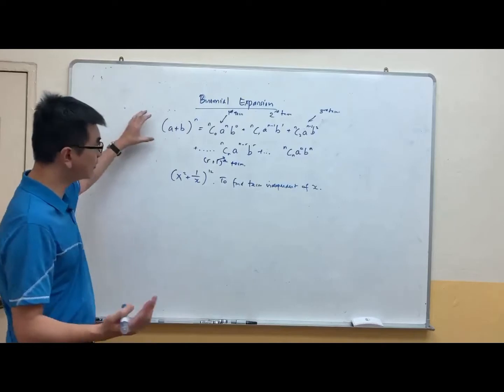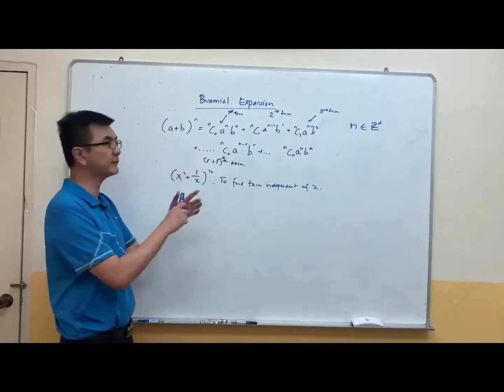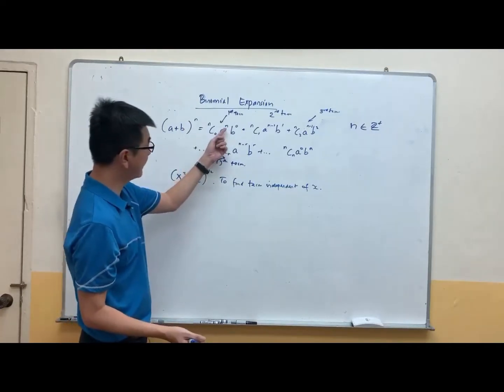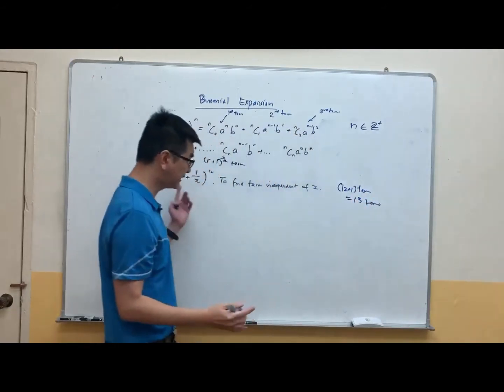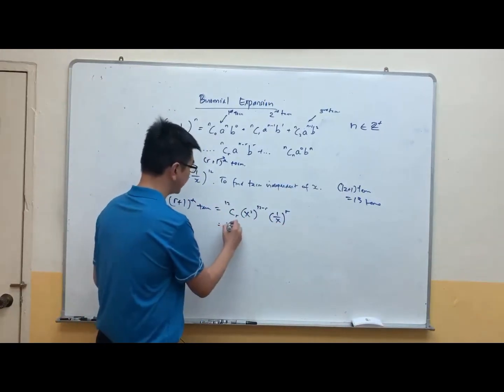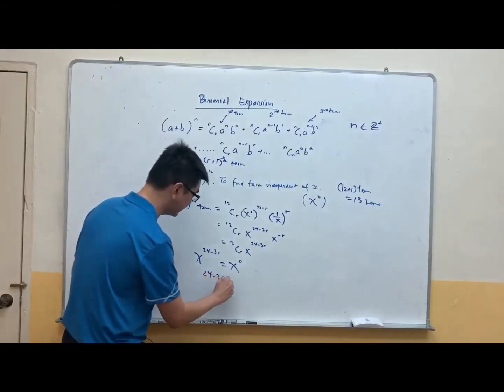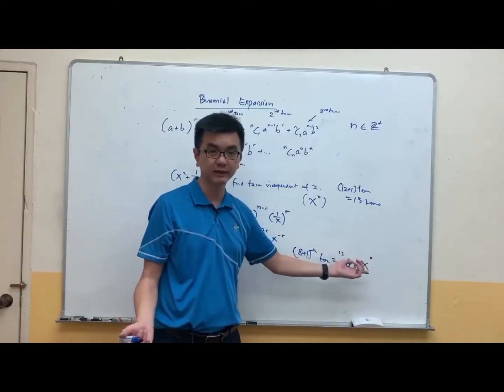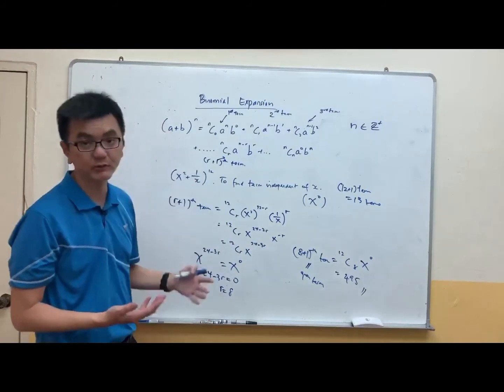A Math Binomial Expansion new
Binomial Theorem explained in 8 minutes